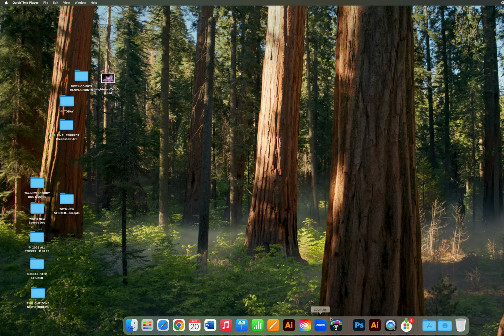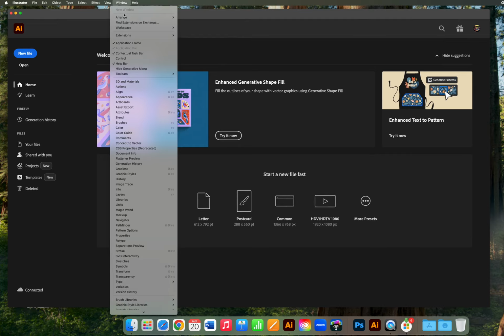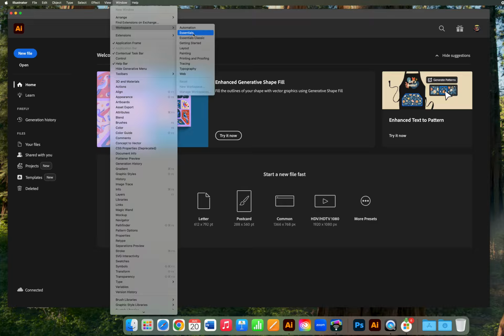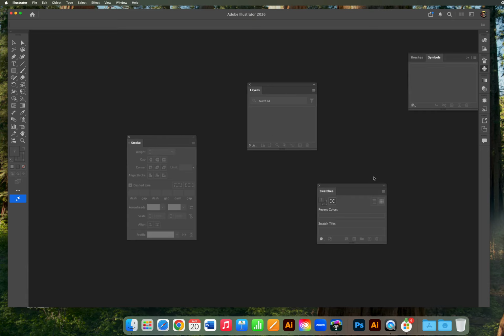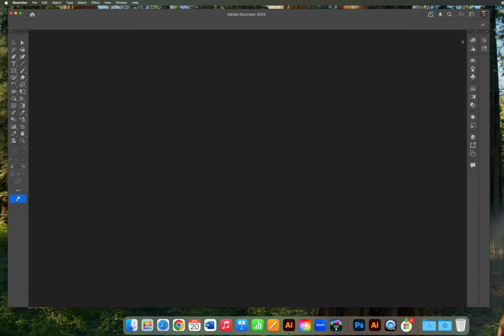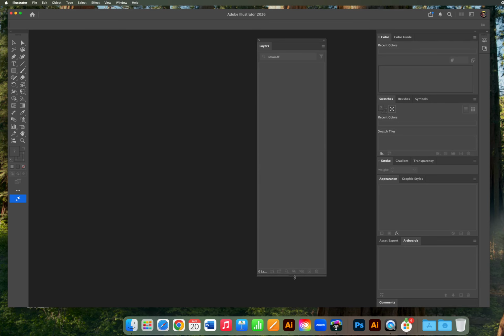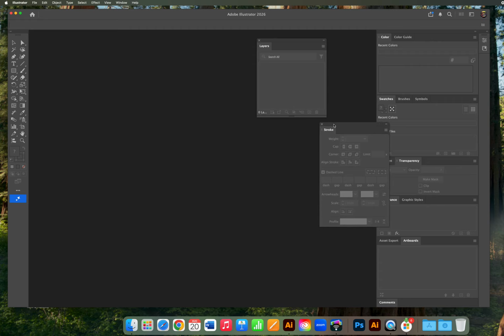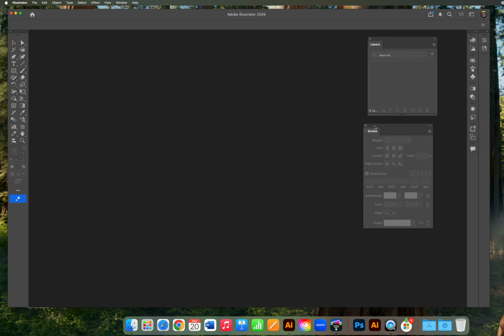Illustrator 2026 - Setting Up Your Workspace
In this tutorial, I am going to show you what I think is the best way for my students to set up their Illustrator Workspace for the assignments we will be doing in my classes.